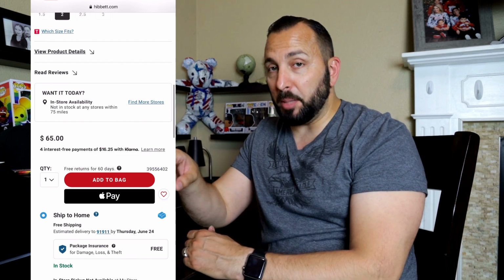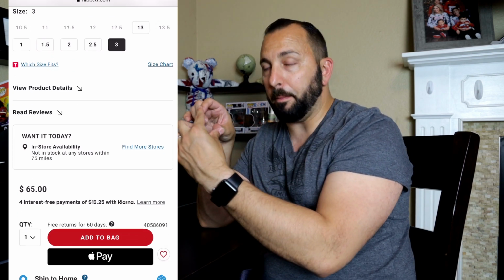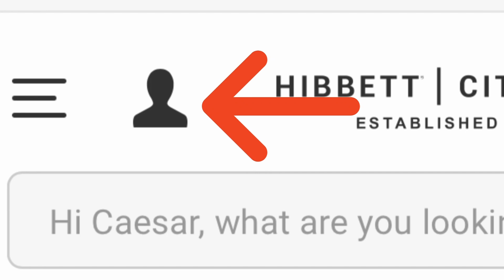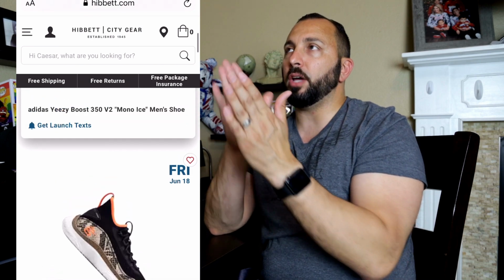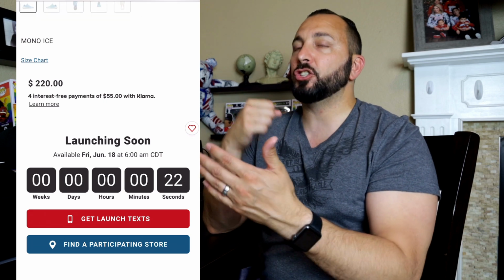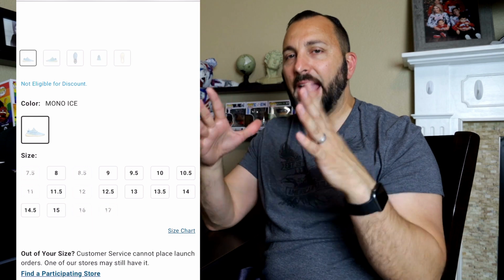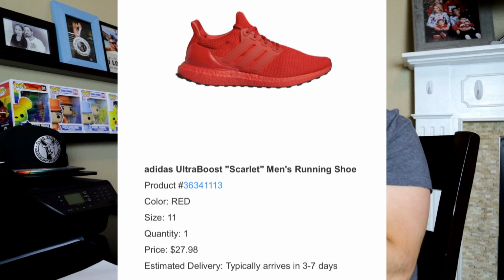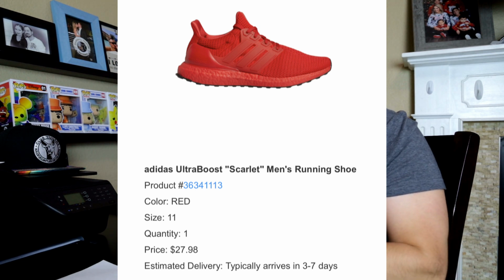How To Cop Shoes On Hibbett Sports (City Gear) | Get Sneaker Wins On Hibbetts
Everything you need to know on how to cop shoes from Hibbett Sports also known as City Gear.